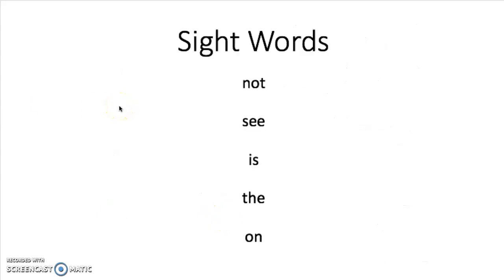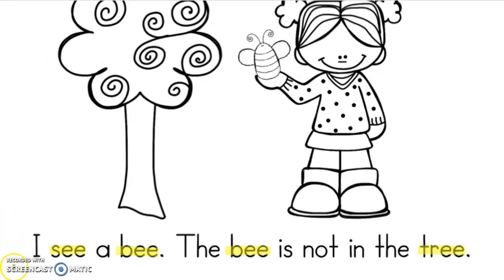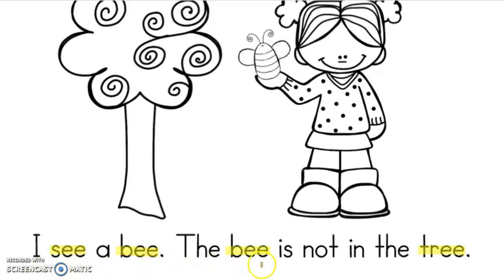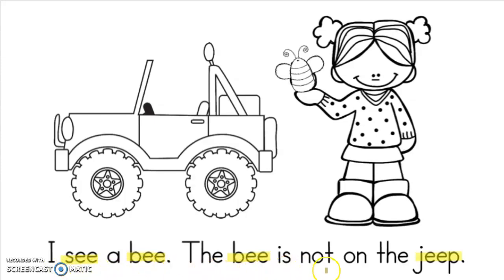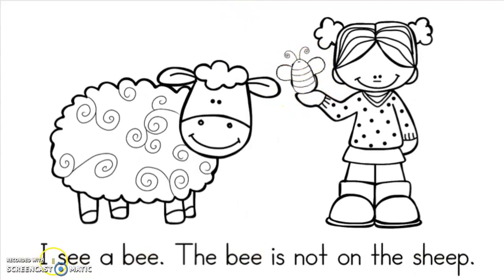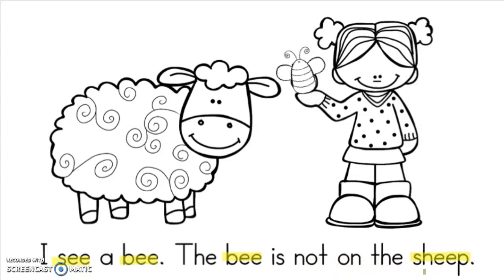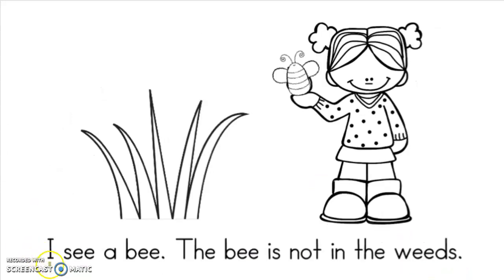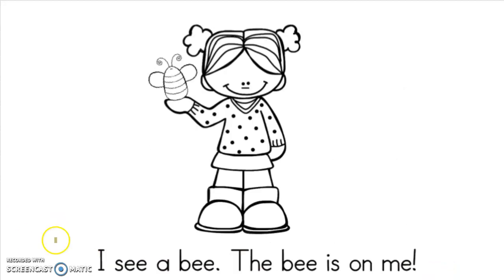I See A Bee! Reader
Follow along as I take you through our Reader For The Week and chunk and blend the words with the ee vowel pair!